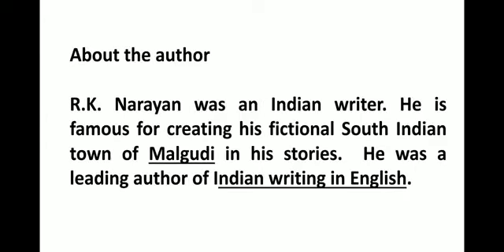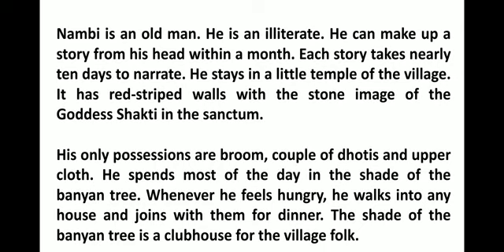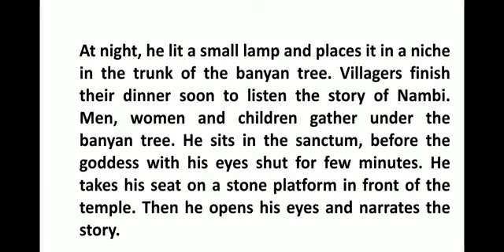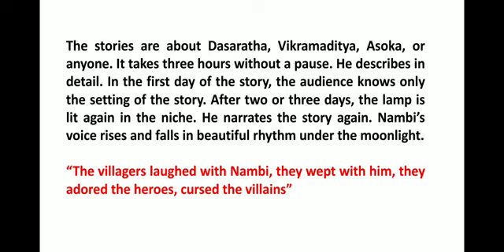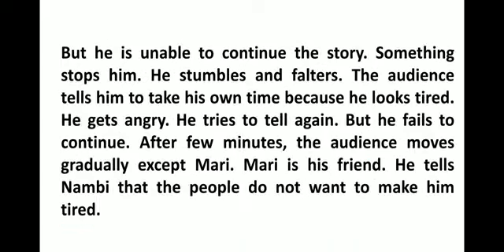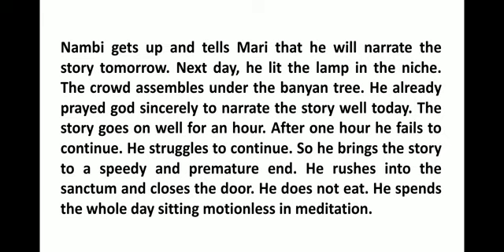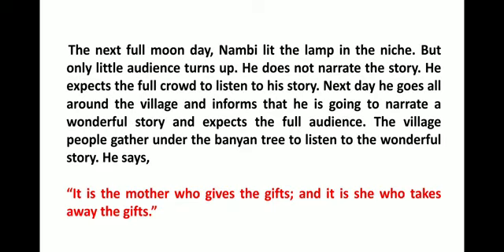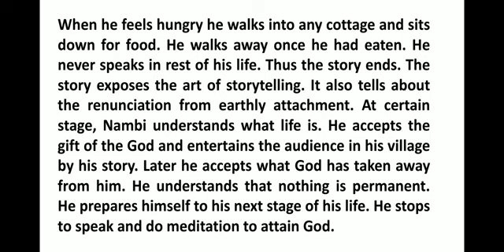UNDER THE BANYAN TREE BY R. K. NARAYAN(SUMMARY)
UNDER THE BANYAN TREE

                BY

R. K. NARAYAN (SUMMARY) ।.

my family is my life😊😊